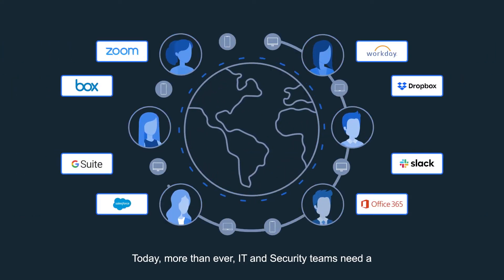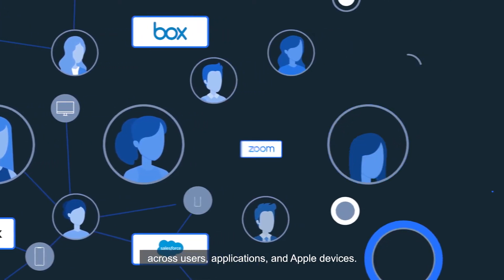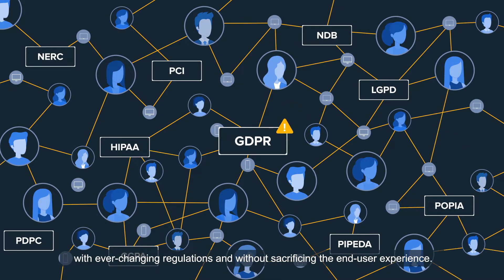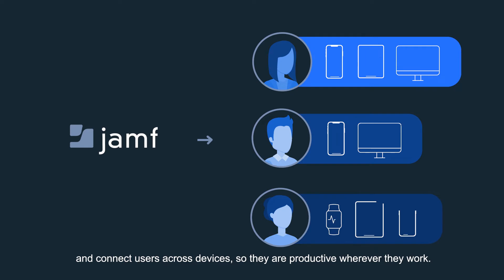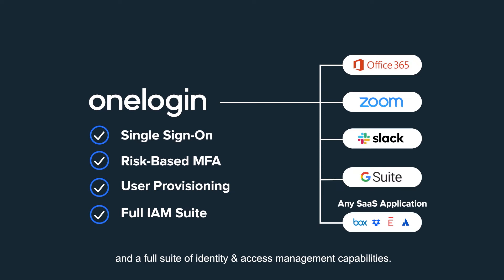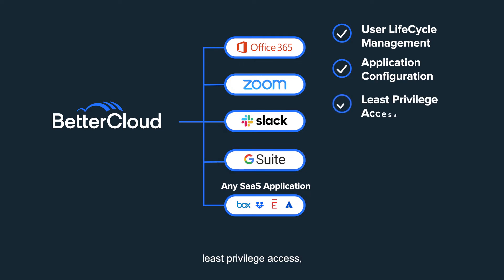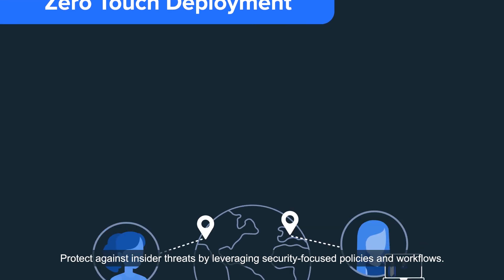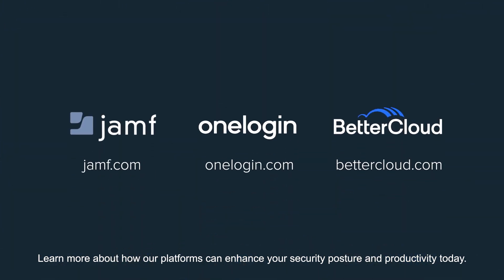Work Anywhere with Jamf, OneLogin and BetterCloud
With the transition from cubicles to home offices, organizations were forced to innovate the way they support and on-board employees. Zero-touch deployments and a secure, cloud-first mentality became necessary to keep businesses moving forward in a way that was safe for admins and end-users.